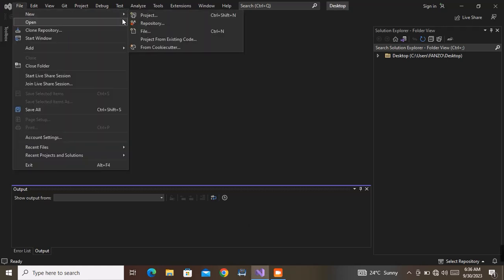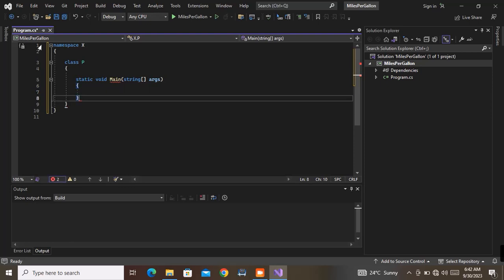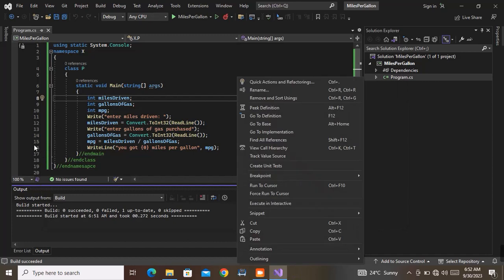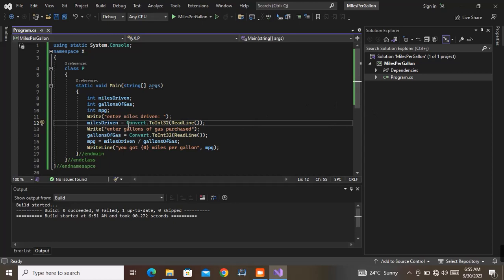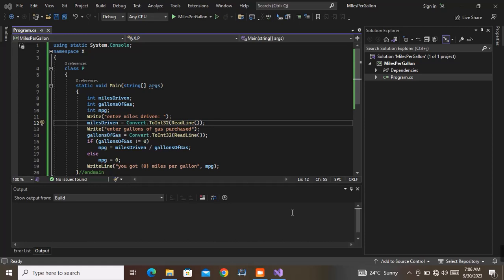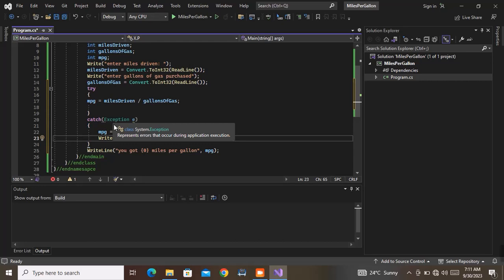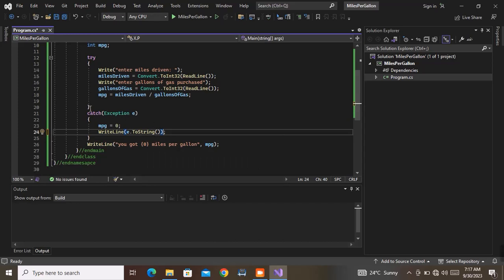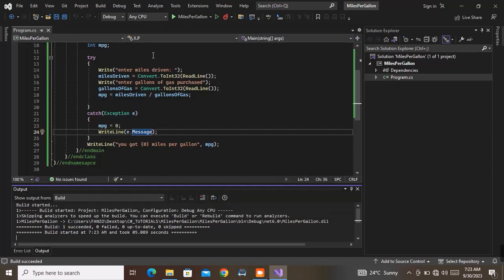exception handling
Using exception
Exceptions handling
Exceptions